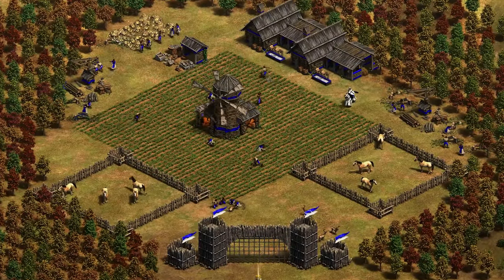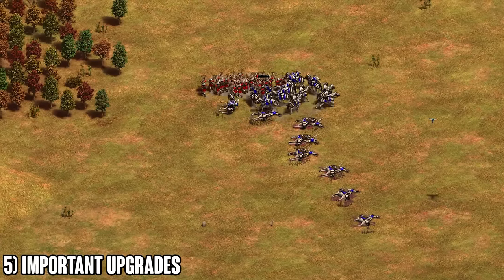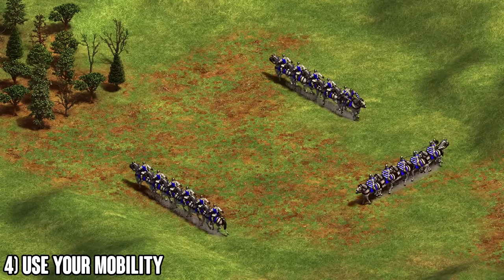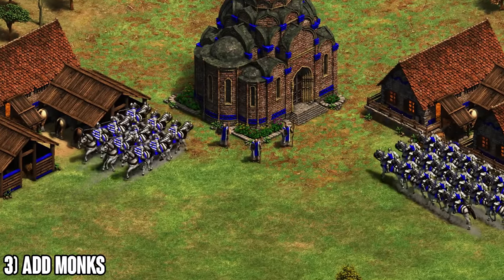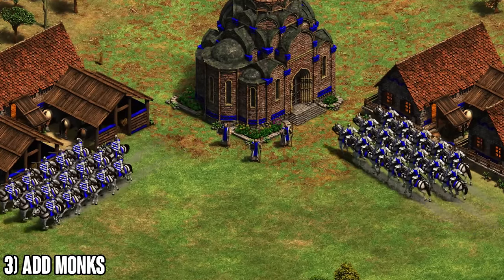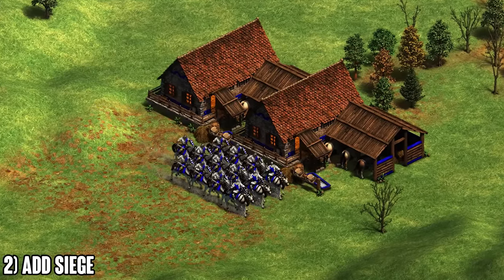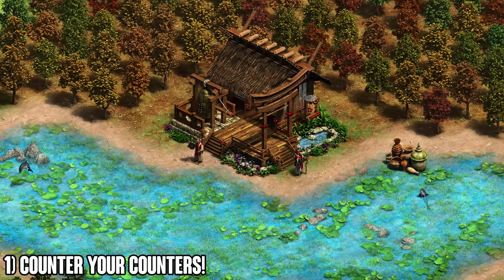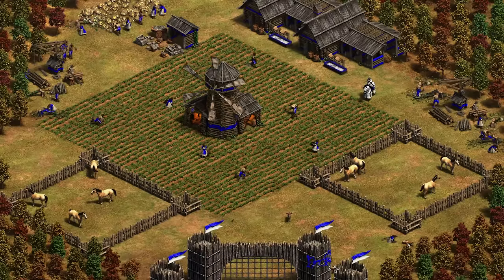Top 5 Tips For Cavalry Players | AoE2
00:00 - 00:44 Intro
00:44 - 04:10 5) Important Upgrades
04:10 - 05:49 4) Use Your Mobility
05:49 - 08:03 3) Add Monks
08:03 - 10:05 2) Add Siege
10:05 - 10:42 Bonus Tip
10:42 - 13:38 1) Counter Your Counters!
13:38 - 14:15 Final Talk & Outro